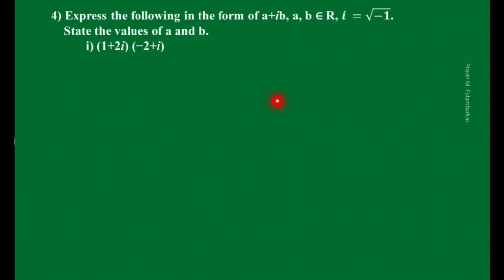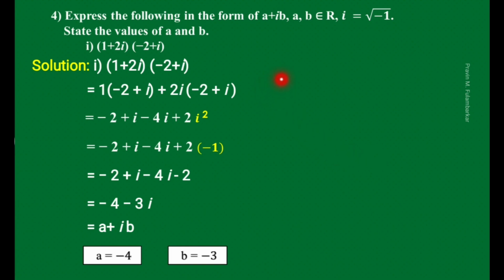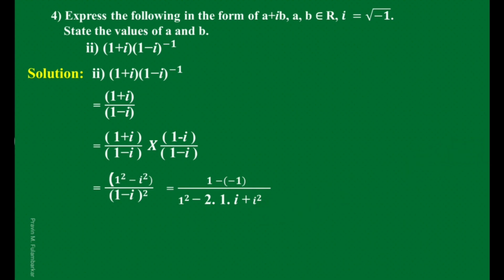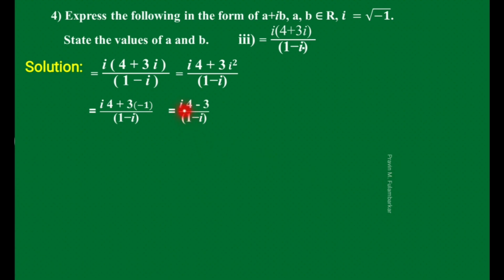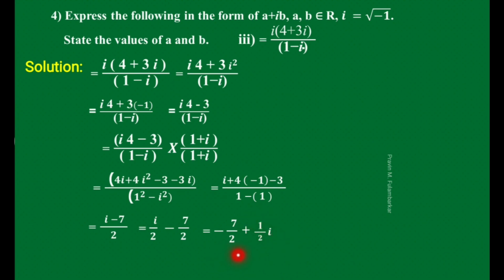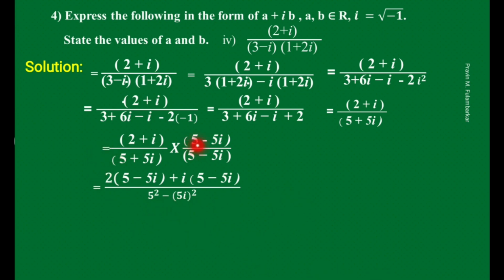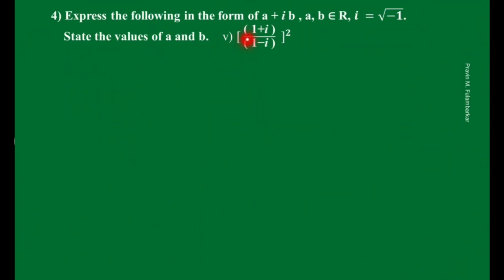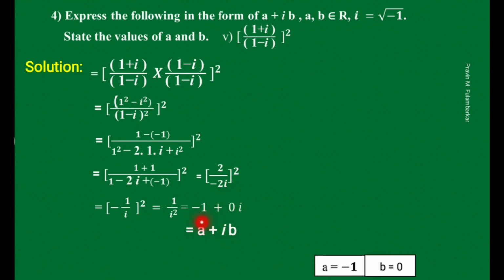Complex numbers class 11, Exercise 1.1 , Qu 4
part 7 video link, Exercise 1.1 Qu 4 sub questions i, ii, iii, iv, v.